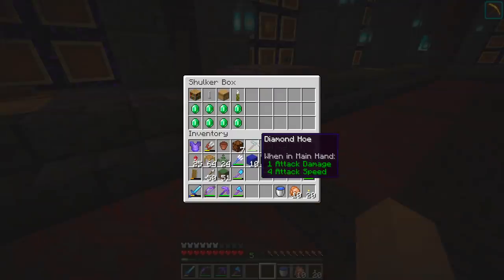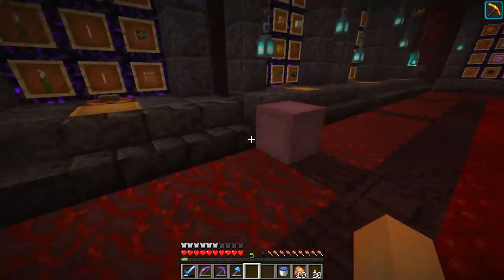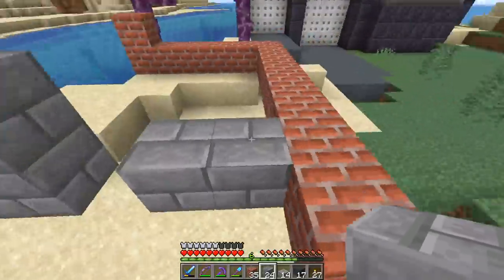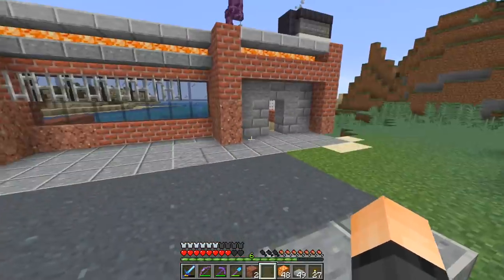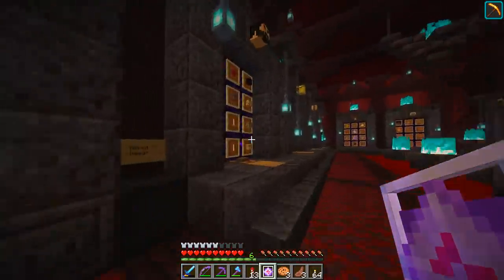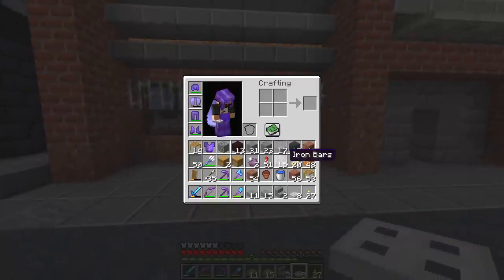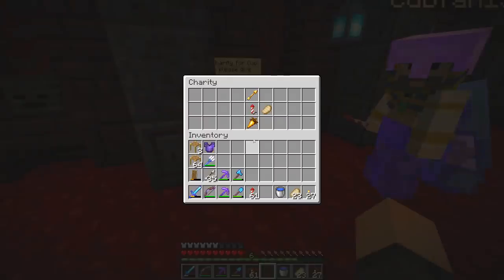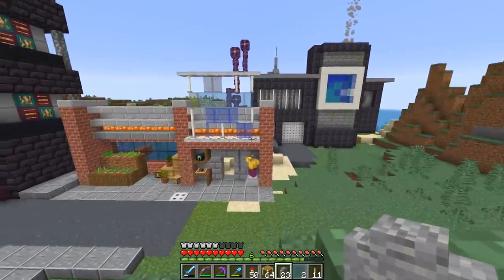HERMITCRAFT 7 - Steve's Cash And Carry! - EP58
We work on a brand new building in 3 Fox Hole, make a trade with @cubfan and another trade with @EthosLab

Shader music by Karl Casey @White Bat Audio